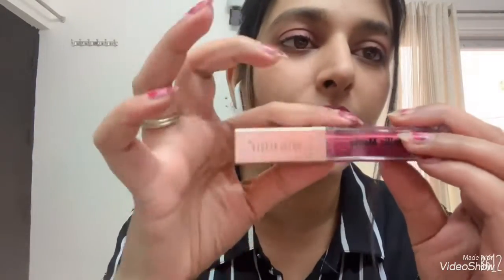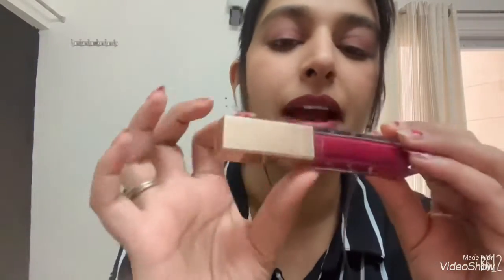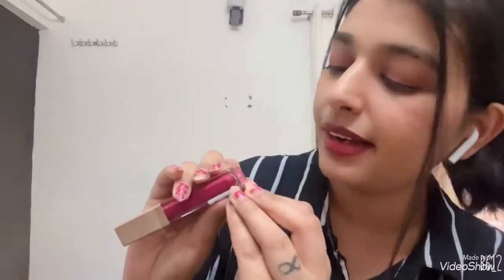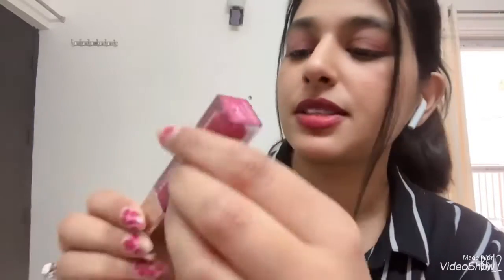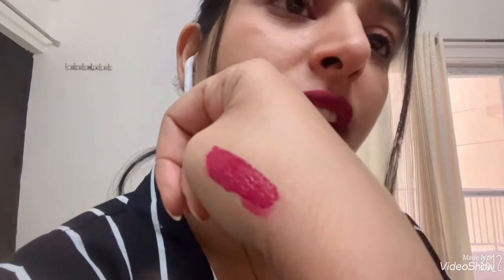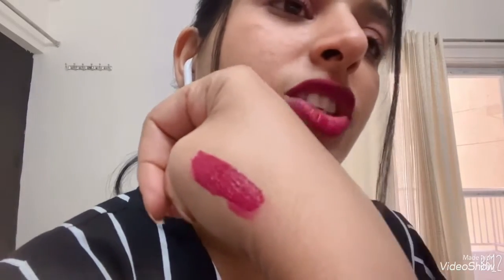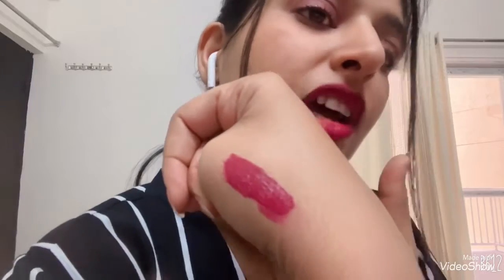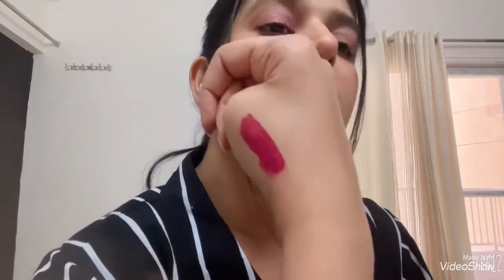Swiss beauty matte lipgloss review + Giveaway Winner 🎁😍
Heyyy
Here is the review from Swiss beauty matte lipgloss
Also watch my full video for giveaway winners of recode eyeliners